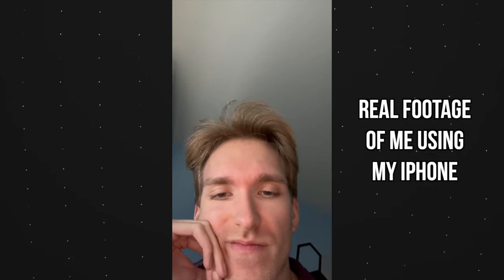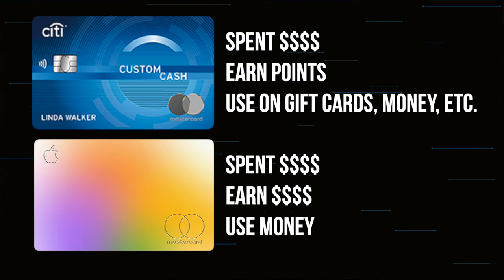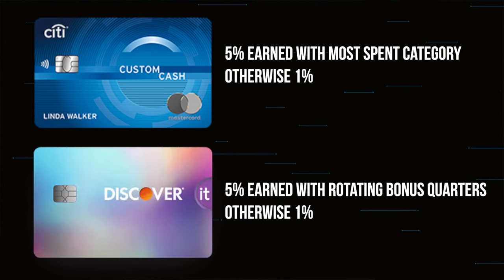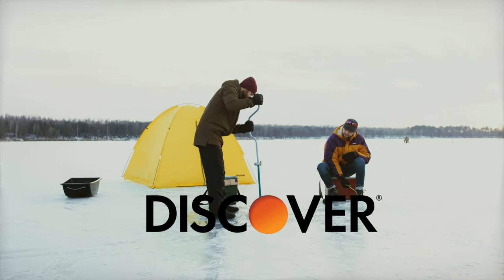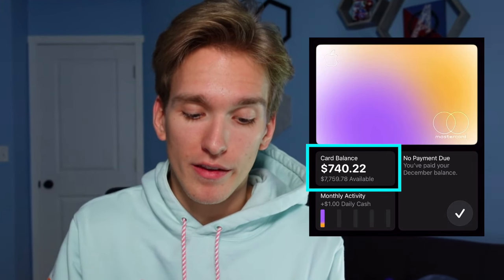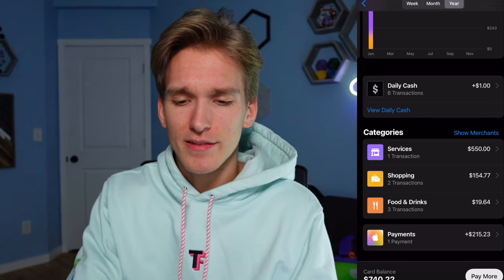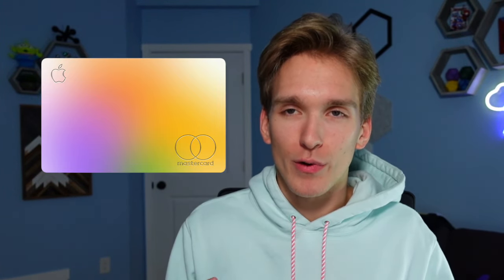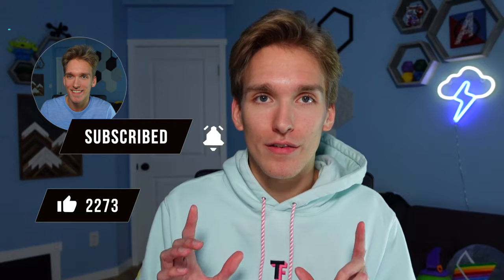Is the Apple Card Worth it in 2024?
One thing I was not expecting to get this year was a new credit card, but the Apple Card was always at the top of my mind due to its simplicity, it's ease of use, and it's easy application process. You may be wondering, is the Apple Card still with it in 2024? In this video, I go over all the features of the Apple Card, including a deep dive into the Wallet App. If you are wondering if you should get this card, this is the right video for you!

chapters:
0:00 Intro
1:14 Is the Apple Card Worth It?
2:27 What are the Apple Card Rewards?
4:44 Why did I Apply for the Apple Card?
5:27 Simplicity of the Apple Card
6:39 Apple Card Interest Payments
8:35 Apple Wallet App Walkthrough
13:40 What Makes the Apple Card Special?
14:34 Apple Card Future
15:59 Outro

Music from Uppbeat (free for Creators!)